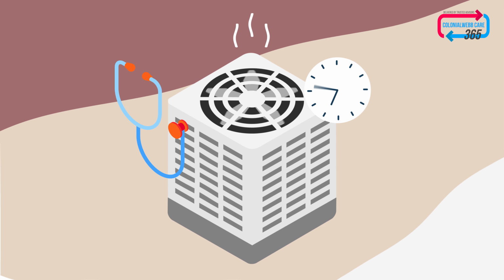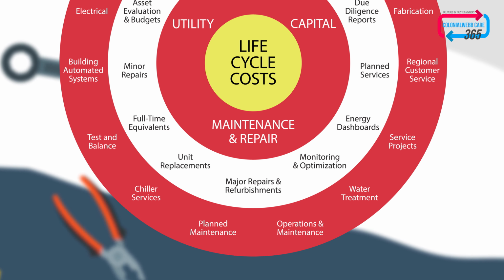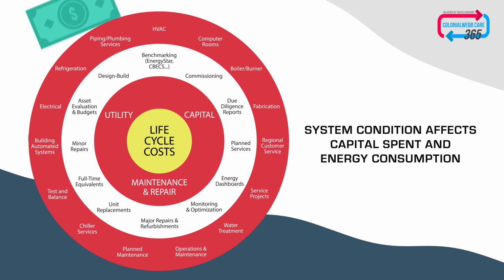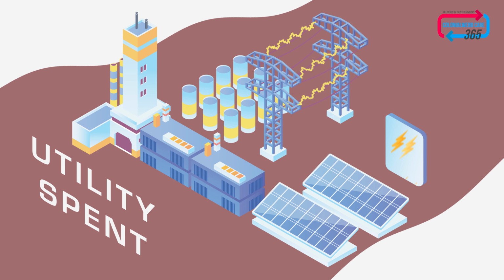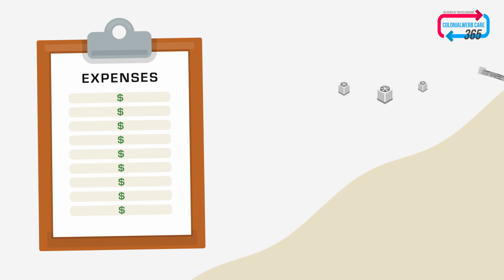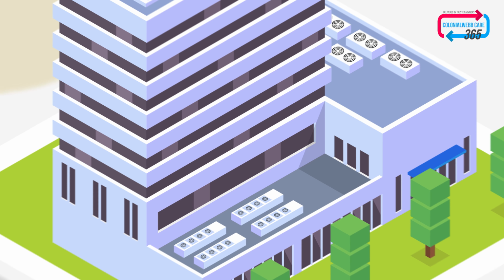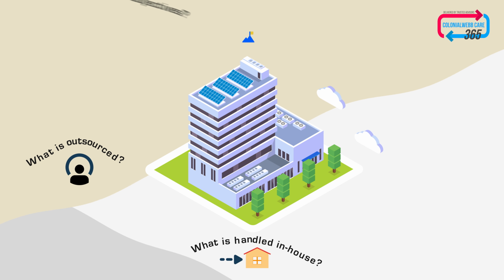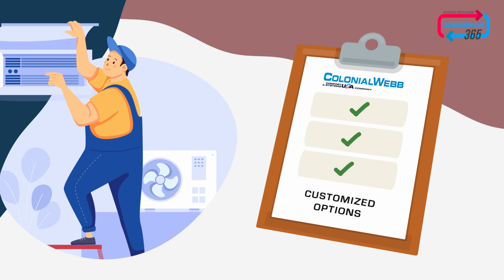ColonialWebb Care 365 - Protect Your Critical Mechanical, Electrical, and Plumbing Assets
Our Operations, Maintenance, and Repair Services experts will help you reduce maintenance costs and minimize downtime. Planned maintenance can alleviate many problems in your facility. The ColonialWebb Care 365 solution is built around exact performance requirements offering various customized planned maintenance programs.  We will develop strategies for your individual facility needs, which deliver smooth, uninterrupted operations, reduced operational costs, increased efficiency, and prevent unexpected downtime.

►Join our "Managing Life Cycle Costs for Mechanical, Electrical, and Plumbing Assets" webinar on May 18th to learn more about how life cycle costs can impact your business

to learn more about our building service offerings.